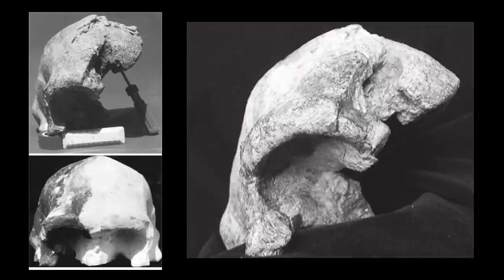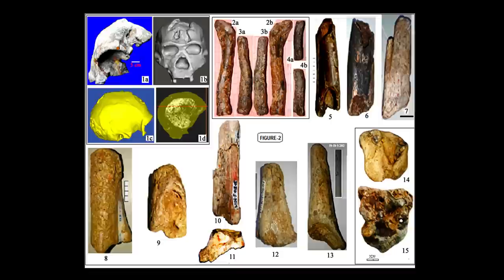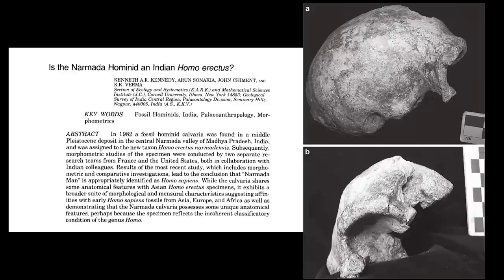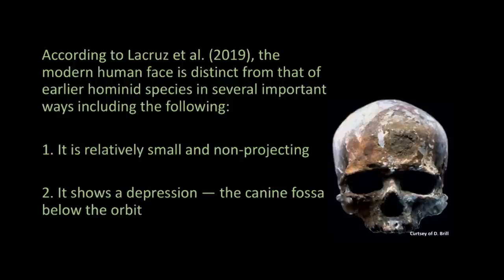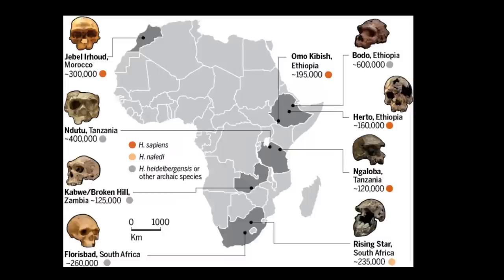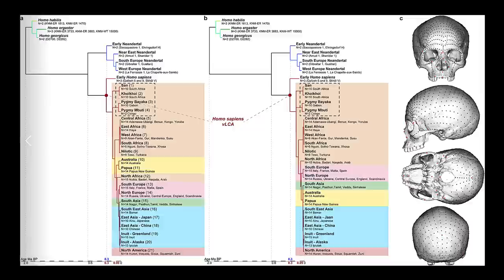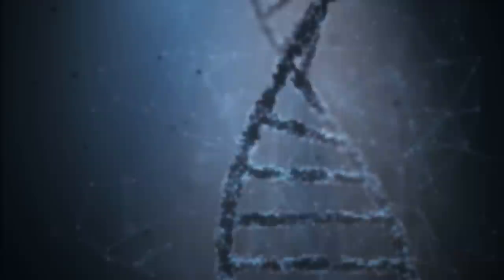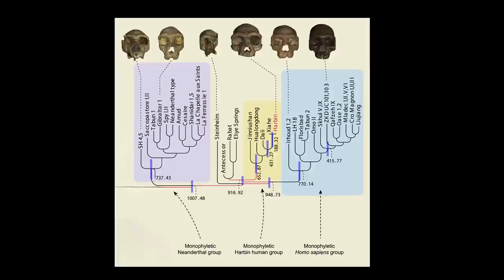Is This Skull a Missing Link in the Human Family Tree?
The Narmada Hominid skull was found in central India 40 years ago, but it's exact age and classification has mystified anthropologists ever since. Some classify it as an advanced Homo erectus, while others classify it as an archaic homo sapiens because of its large braincase, small browridge, and other features.  Remarkably, the Understanding of human evolution in South Asia primarily rests on a solitary partial skullcap from Central India, but its disputed taxonomic status has blurred the picture of human migrations. The discovery provides the first scientifically recorded evidence of human skeletal remains from the Indian subcontinent, dating to the late Middle Pleistocene of 300,000 to 150,000 years ago. The large-brained, robust hominin appeared around 300 thousand years old,  in association with mega terrestrial fauna and late Acheulean tool-kits. This dating is important, because if the skull is recognized as an archaic homo sapiens, that could throw a wrench in the Out of Africa hypothesis, and support the idea that Homo Sapiens evolved beyond Africa, possibly the Indian subcontinent, before moving into Africa around 300,000 years ago.

CHAPTERS:
0:00 Narmada Hominid
4:15 Skull Morphology
7:40 Tool Industry